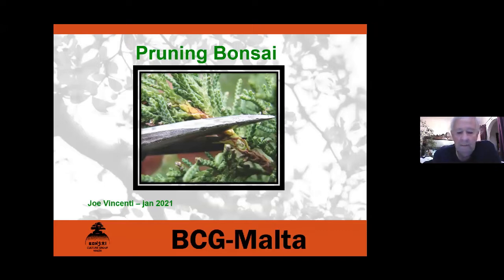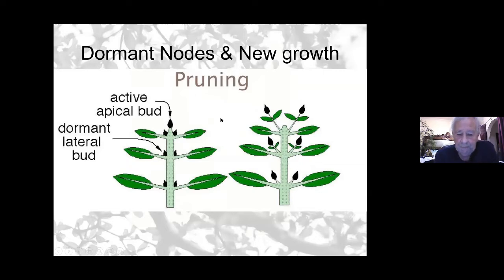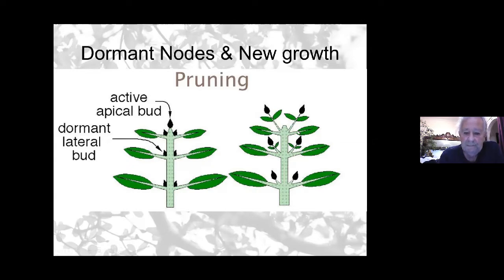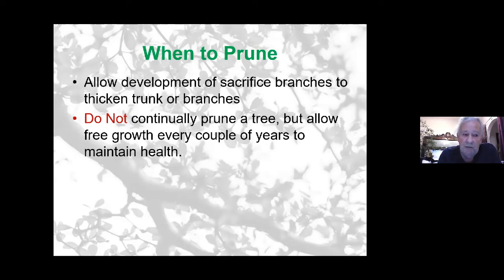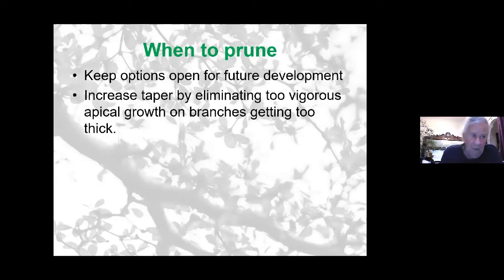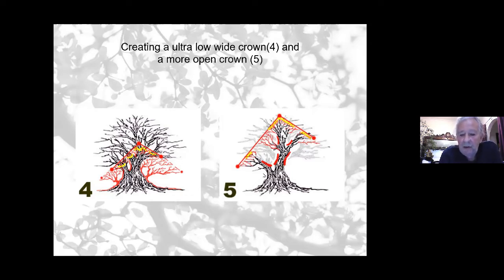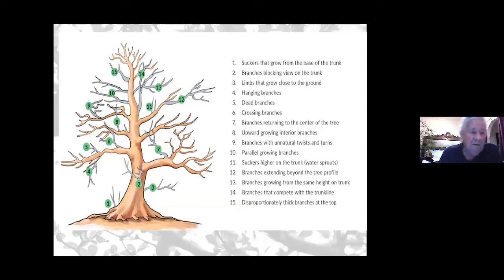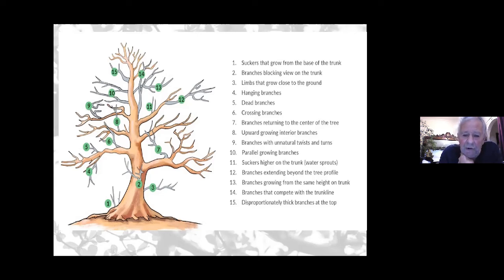Pruning Bonsai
This video is an edited version of a recorded 'Online Meeting' that BCG-Malta has been holding during the Covid-19 pandemic. Lecture delivered by Mr Joe Vincenti (general secretary of BCG-Malta) and concerns some guides on how, when and why one prunes bonsai trees.